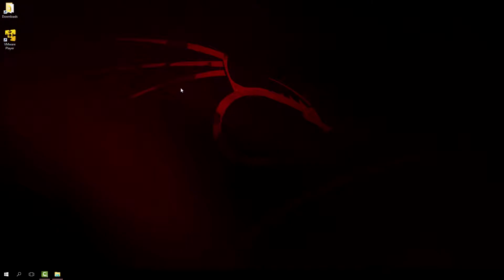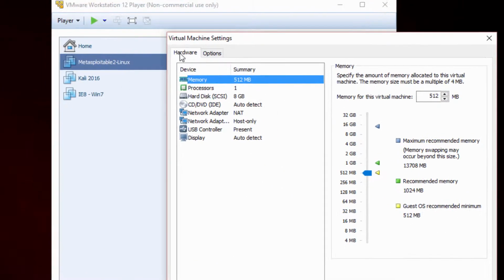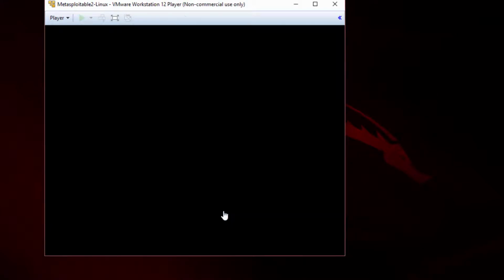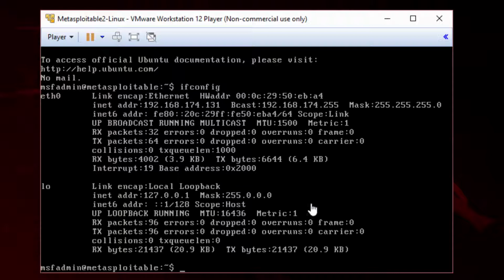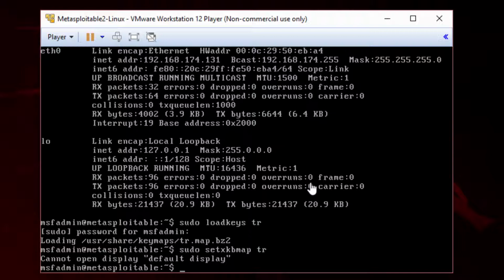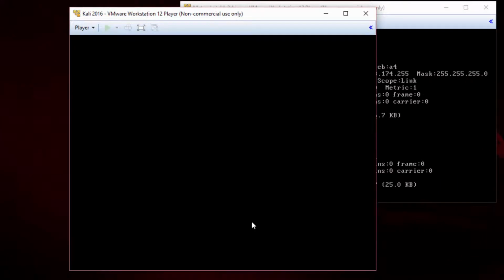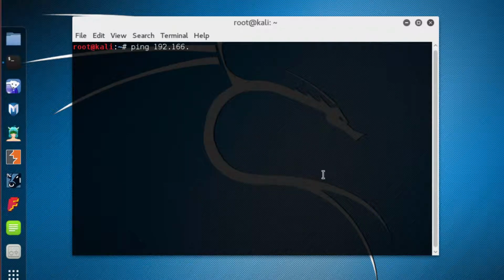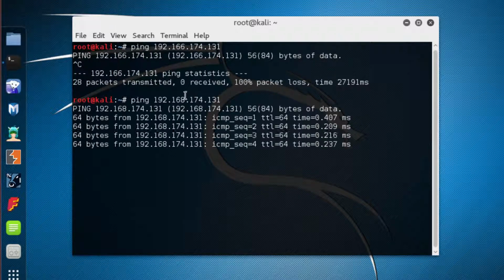22 Preparing Metasploitable